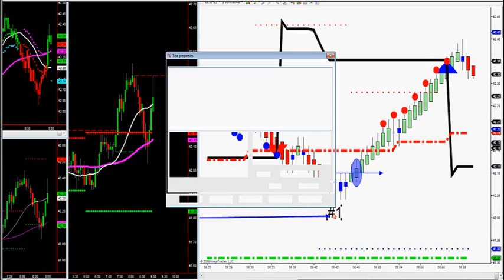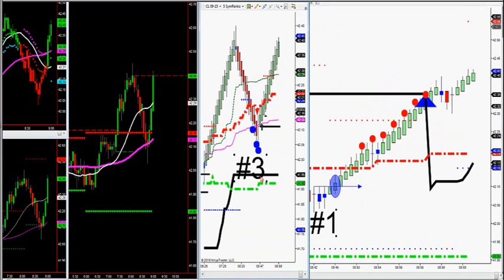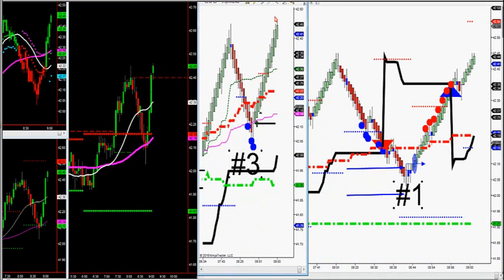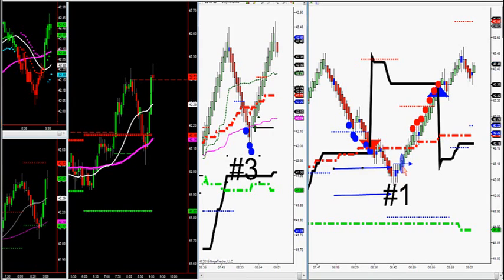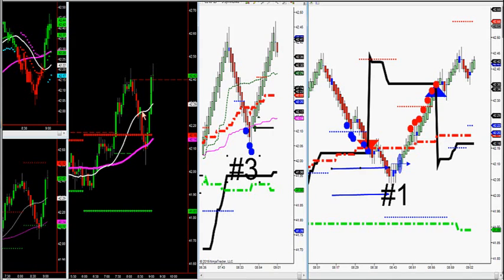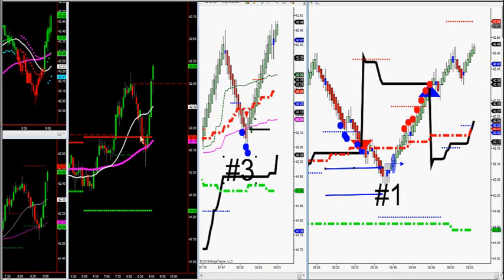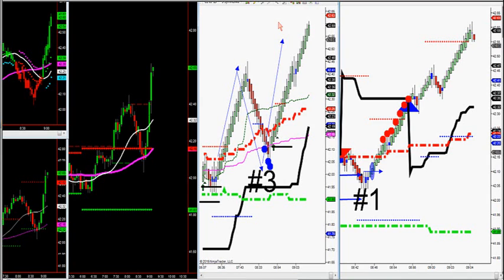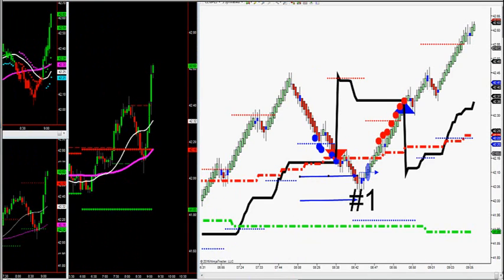8-14-15 Our System nailed The Low again